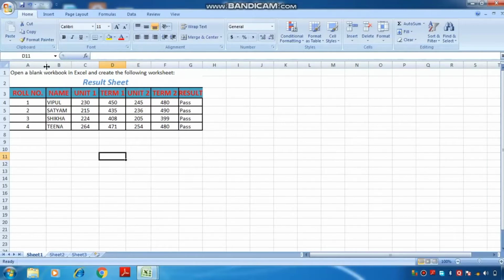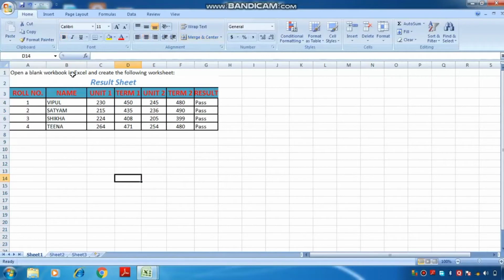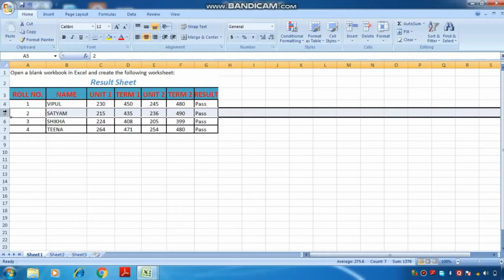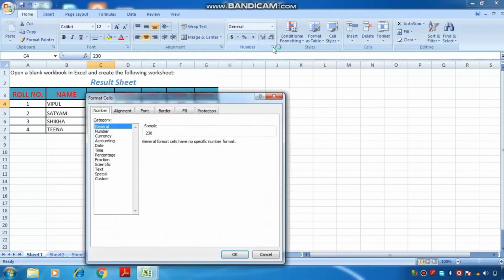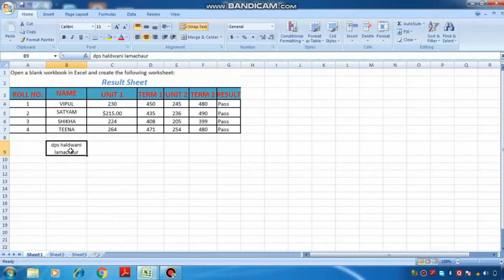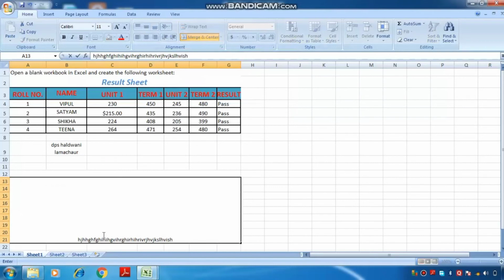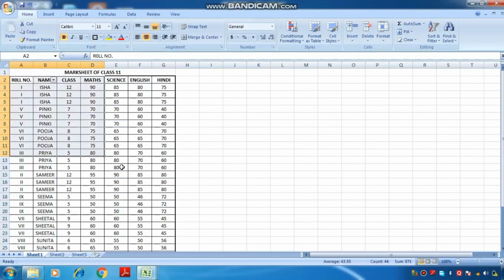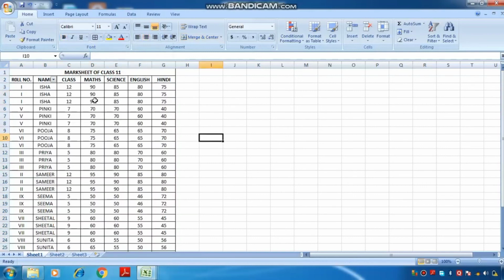FORMATTING IN MS EXCEL Grade-7 REVISION VIDEO